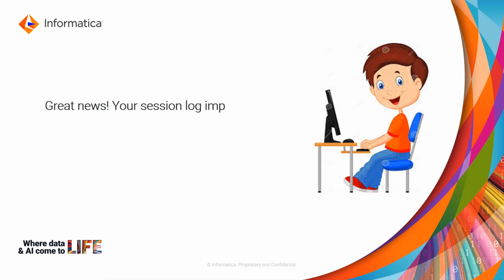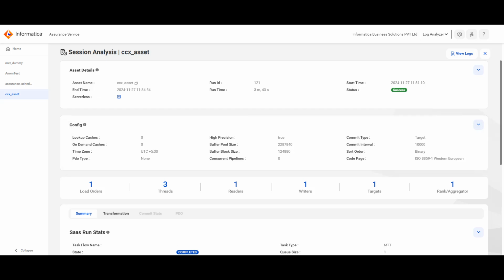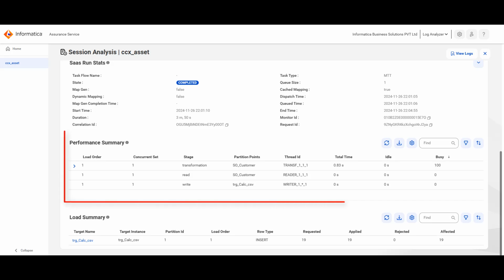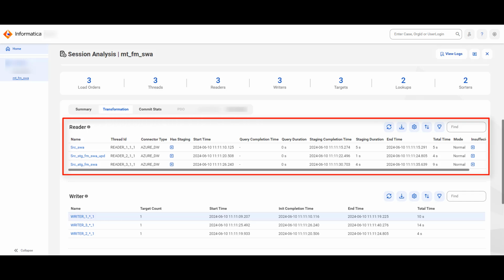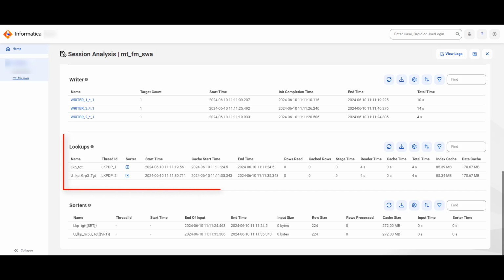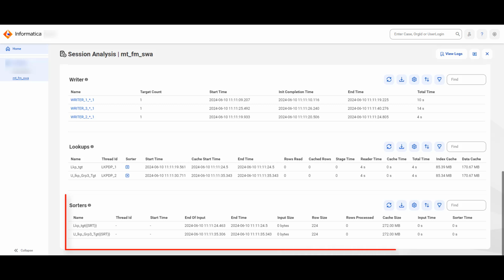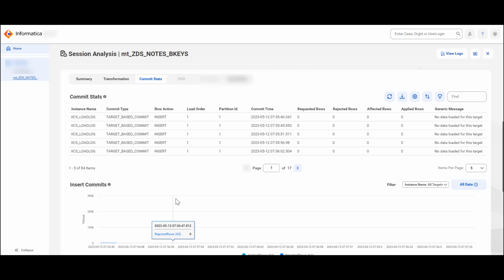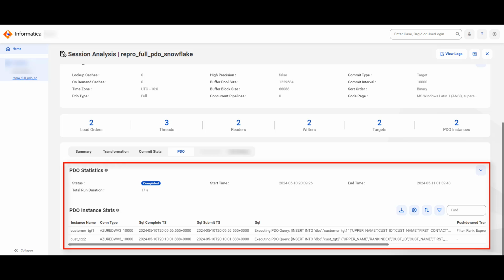IDMC Assurance Service Log Analyzer- Session Analysis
00:00 - Introduction
00:49 - Summary
01:37 - Transformation
03:32 - Commit Stats
04:06 - PDO

This video guides you through Session log analysis with the IDMC Assurance Service.